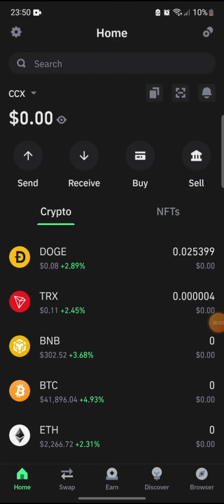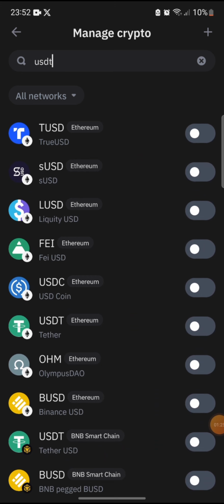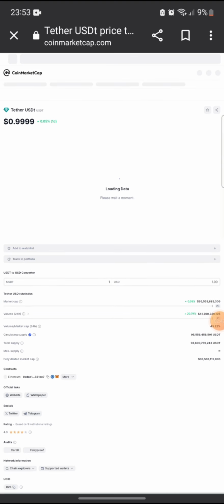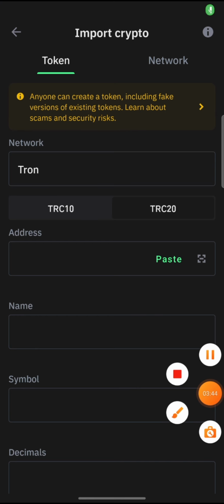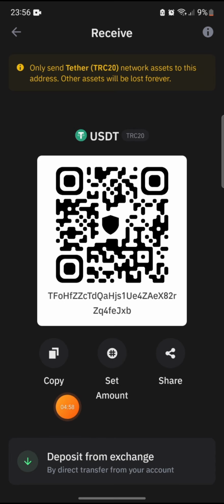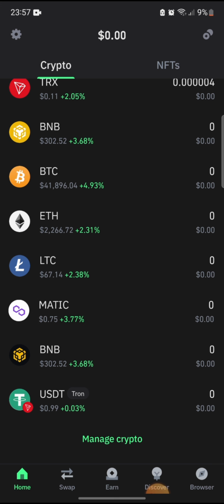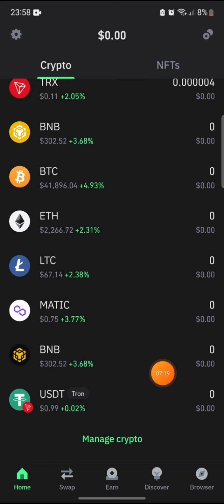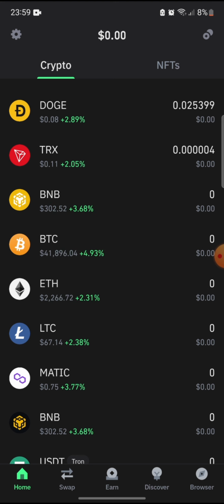USDT TRC20 Contract Address | How To Add USDT TRC20 To Trust Wallet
How to add usdt trc20 to trust wallet using usdt trc20 contract address

QUICK LINKS
Sign Up On The Forex Broker I Use (Deriv)

https://